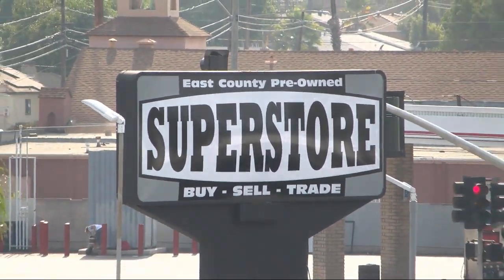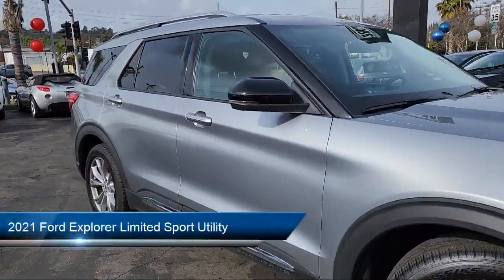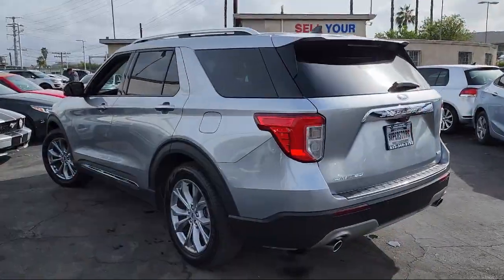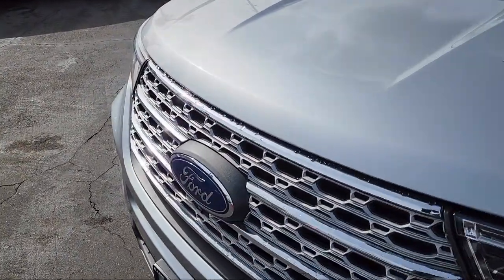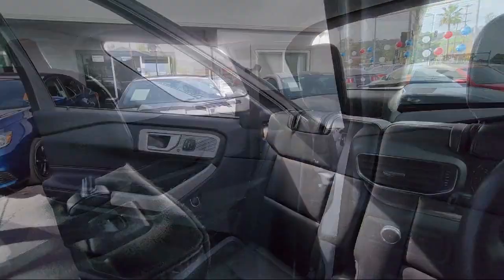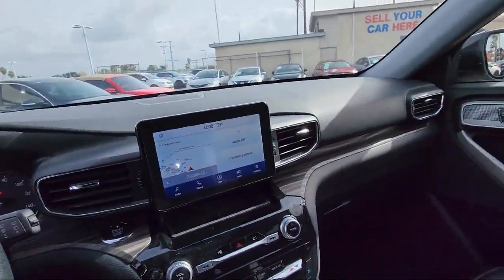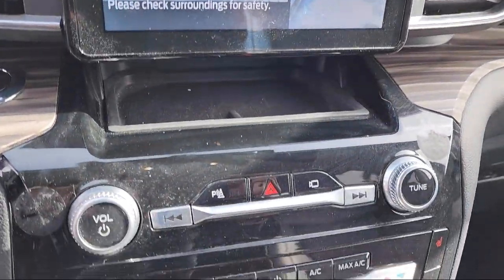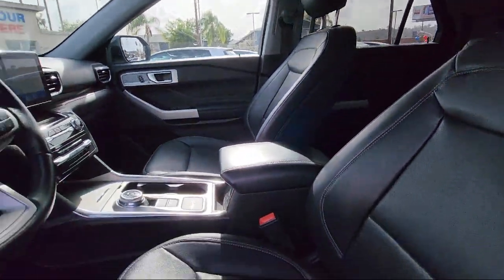2021 Ford Explorer Limited Sport Utility San Diego Carlsbad National City Chula Vista Alpine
2021 Ford Explorer Limited Sport Utility Stock Number: 221220 Vin:1FMSK7FH2MGB03650.

327 El Cajon Blvd.